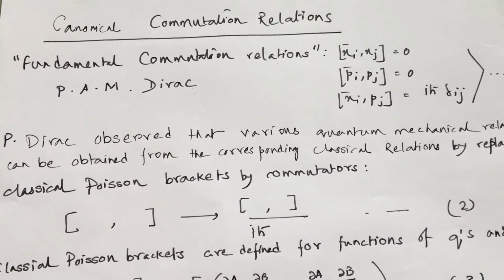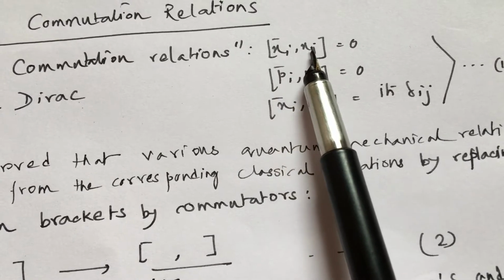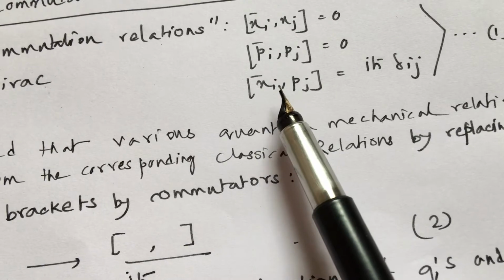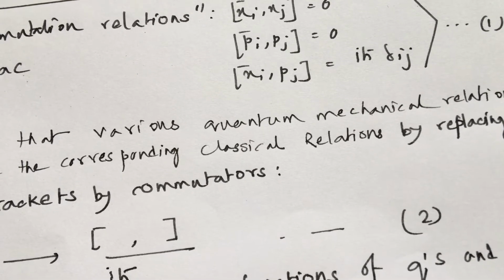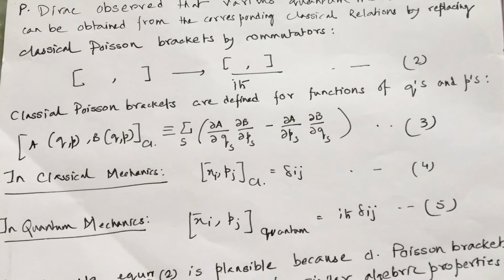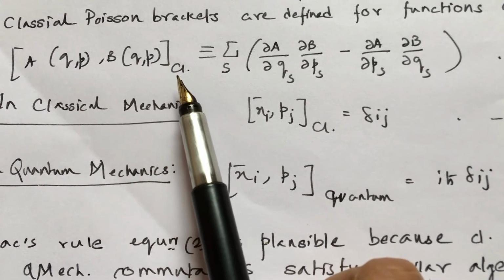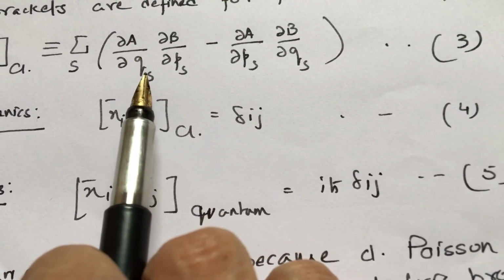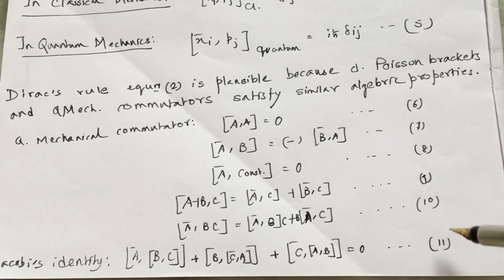Canonical Commutation Relations.HO_Part2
Canonical Commutation Relations can be derived from Poisson's Bracket in Classical Mechanics.